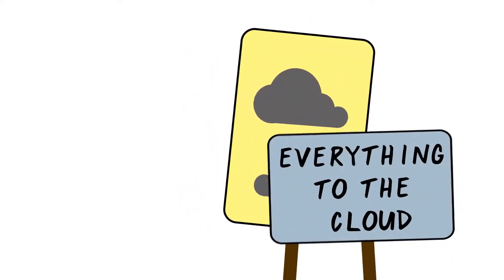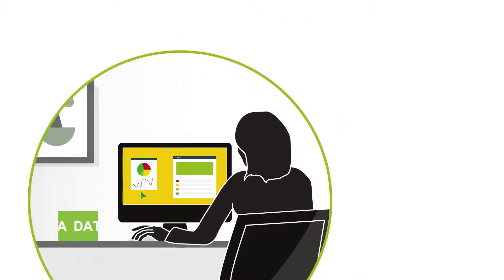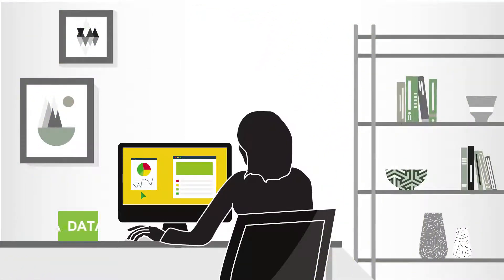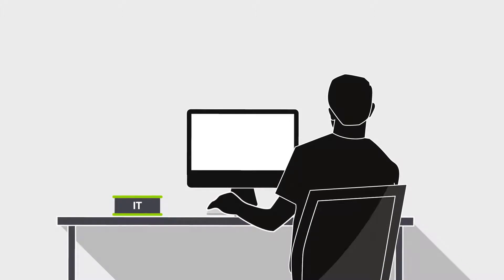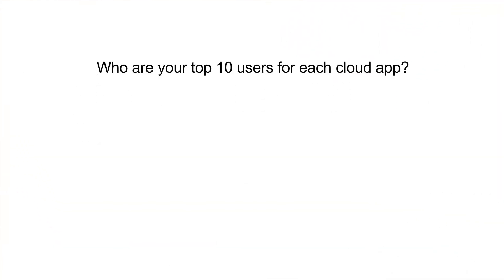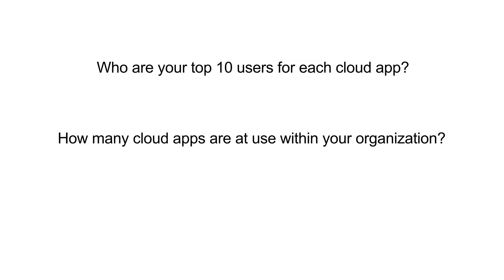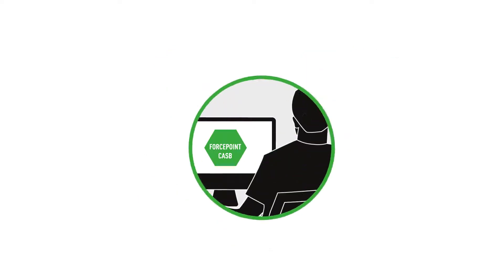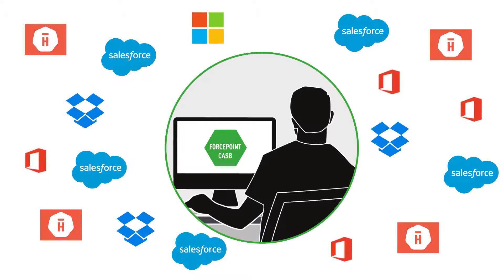Uncovering Key features of a CASB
3 key features you need in a CASB to keep your data safe as it moves into the cloud.